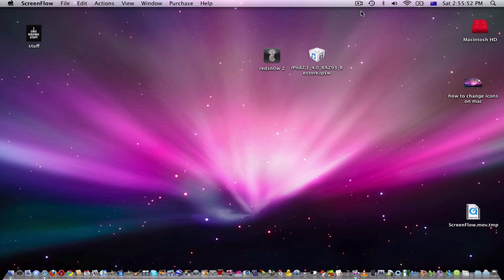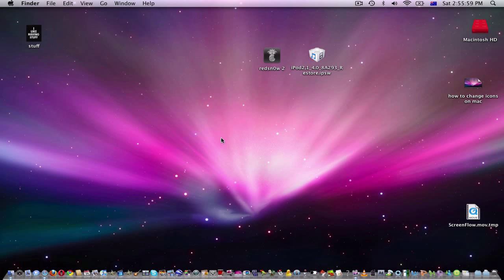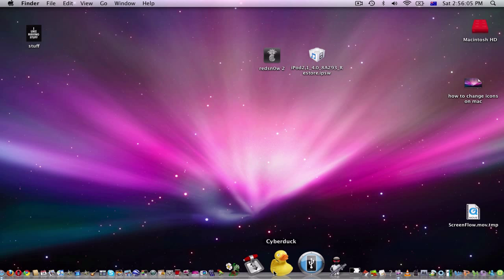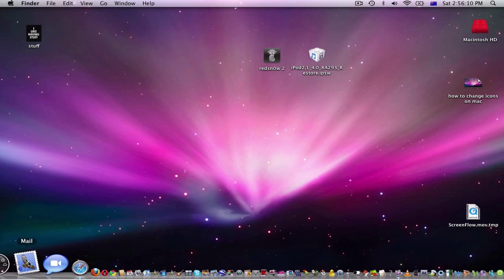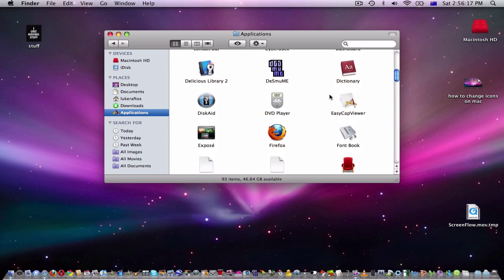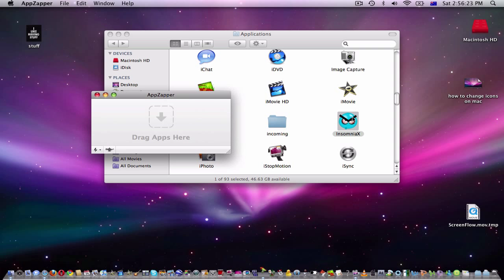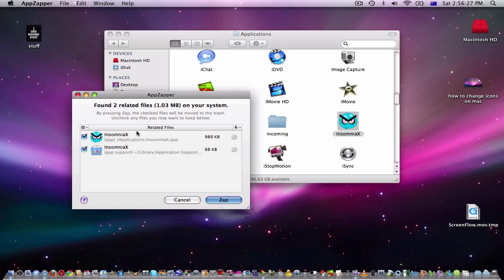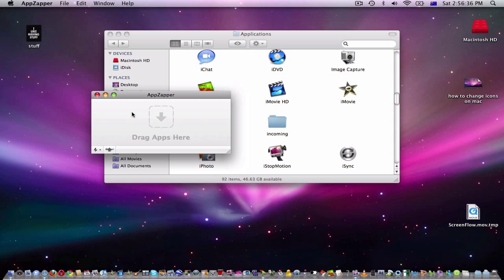Mac tutorials: How to uninstall a program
today i will show you how to uninstall a program on a mac